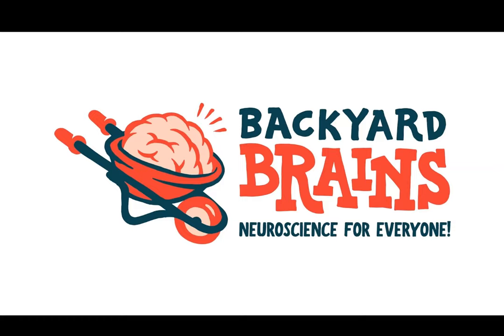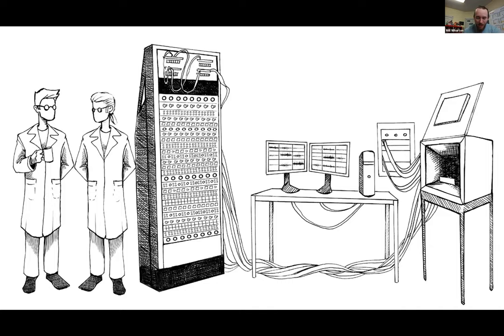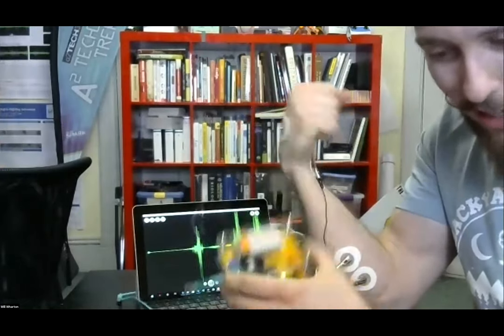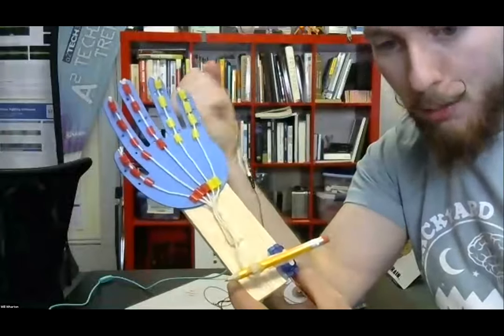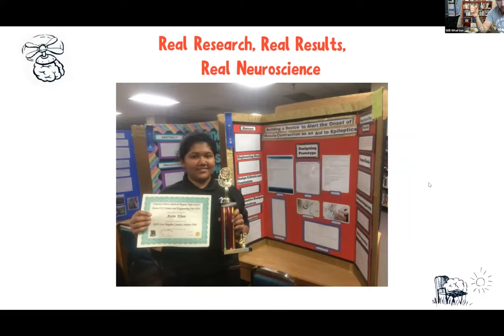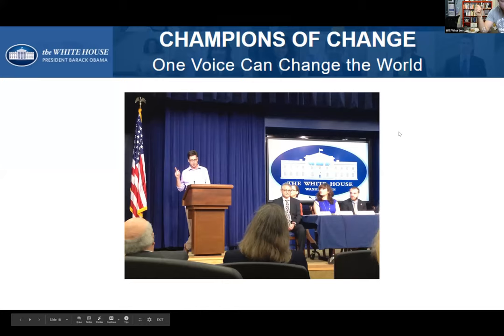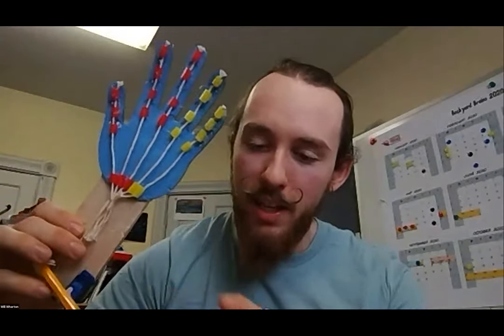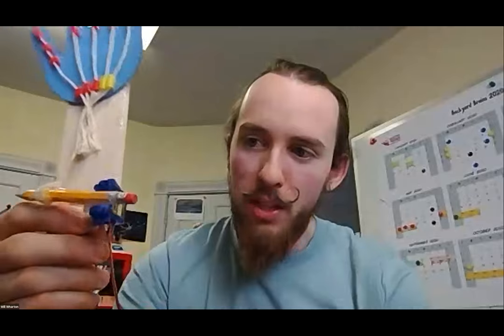Backyard Brains Webinar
With our Backyard Brains kits, students from elementary to high school learn about the brain and nervous system. They perform the same experiments that university researchers do... but at a fraction of the price!